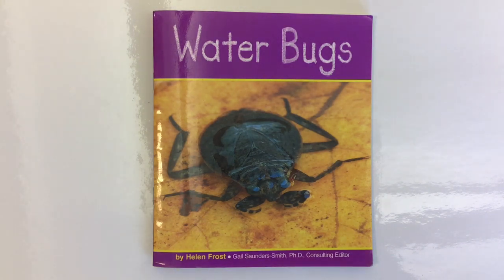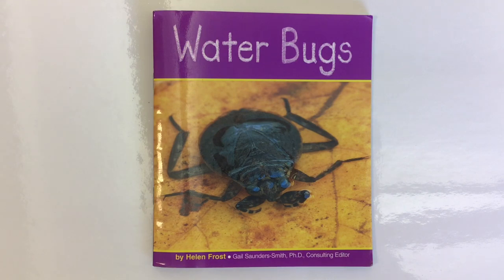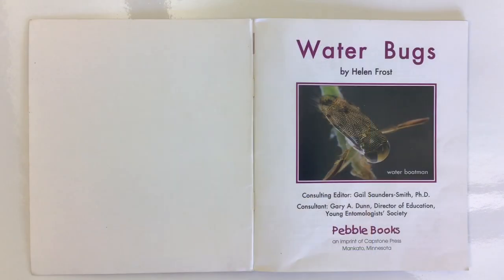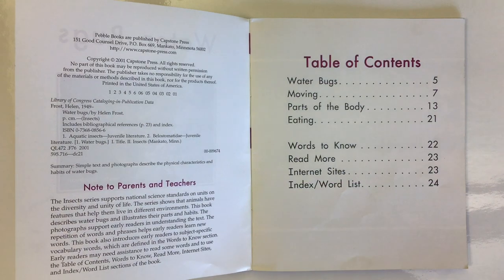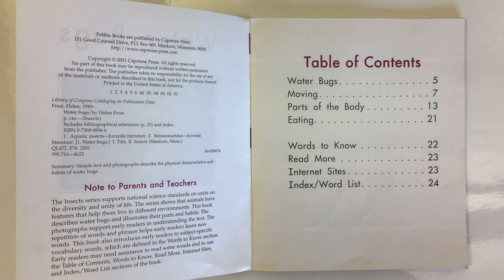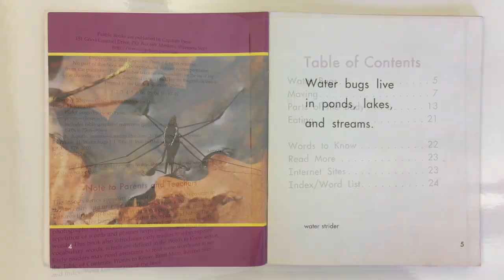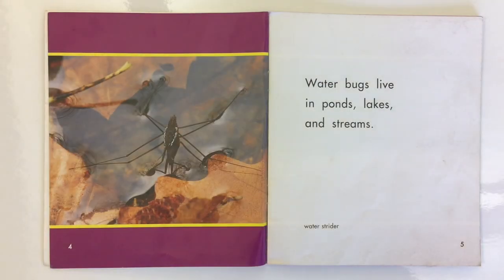Water Bugs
Mr. C. reads aloud an early literacy non-fiction levelled reader about water bugs.